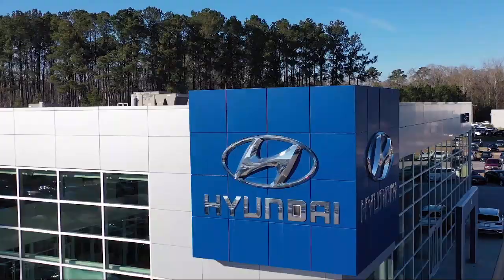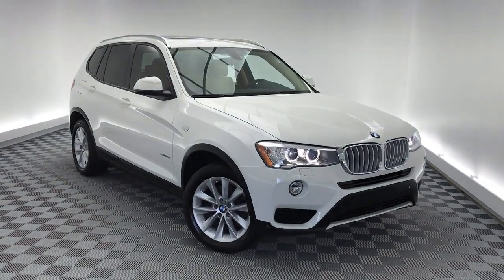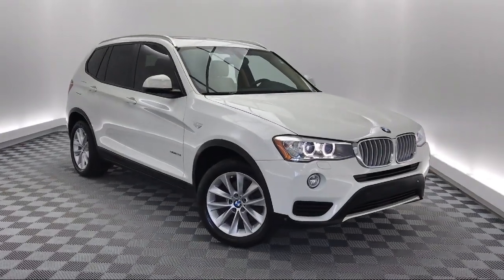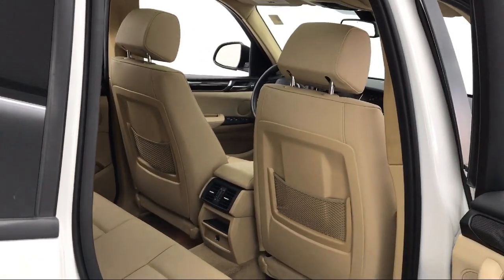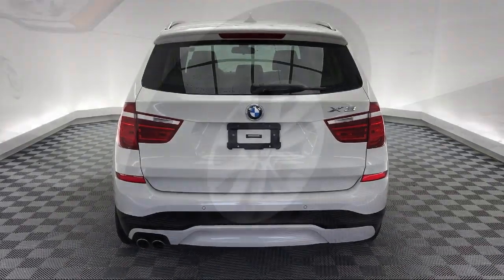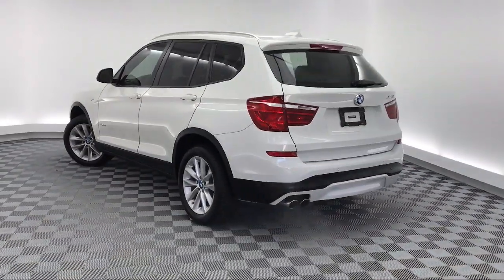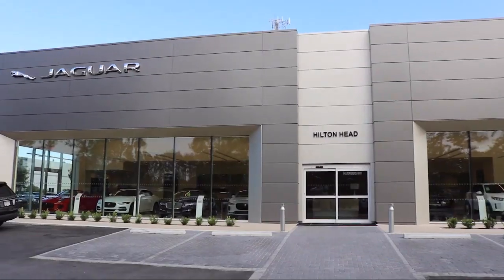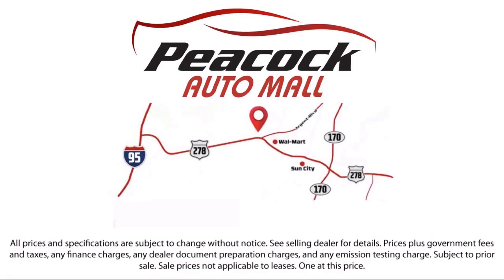2016 BMW X3 Sport Utility sDrive28i Savannah Hilton Head Beaufort Bluffton Pooler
2016 BMW X3 Sport Utility sDrive28i Stock Number: STT42643 Vin:5UXWZ7C56G0T42643.

111 Drivers Way Suite A